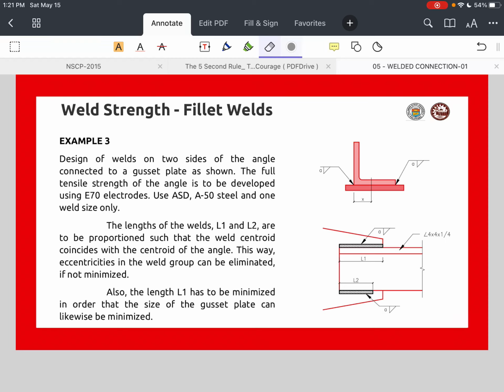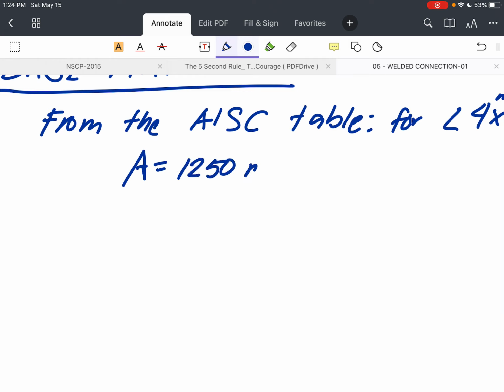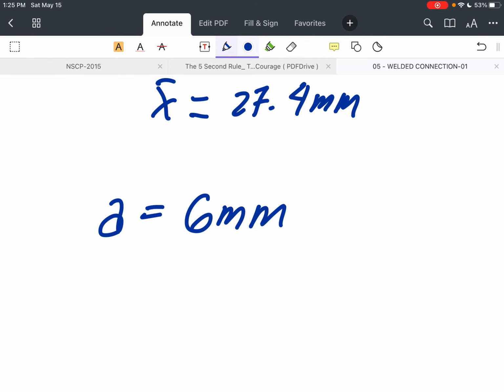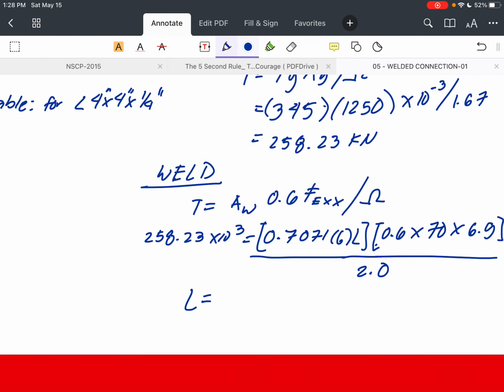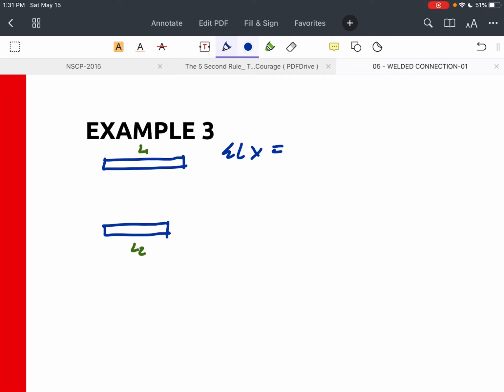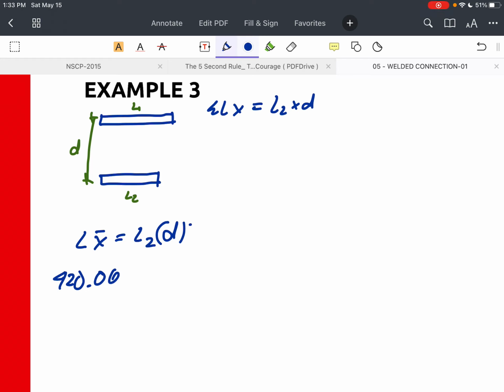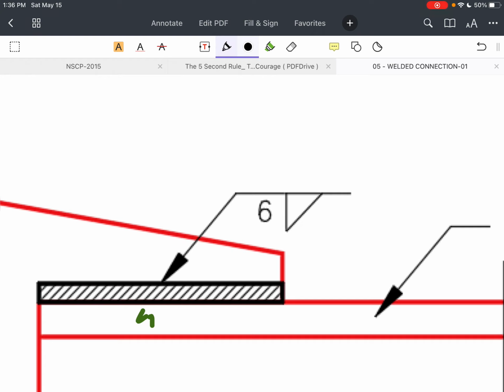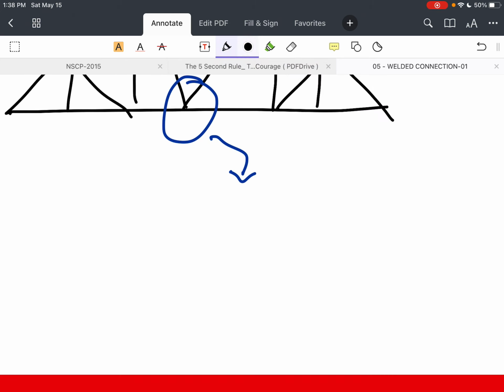Structural Steel - Welded Connection NSCP 2015 Part 04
Video lecture on Structural Steel - Welded Connection using NSCP 2015 (ASD and LRFD)

Lecture was given to  CE 54 A/D Civil Engineering Students of Palawan State University